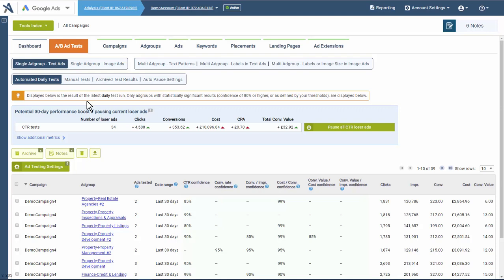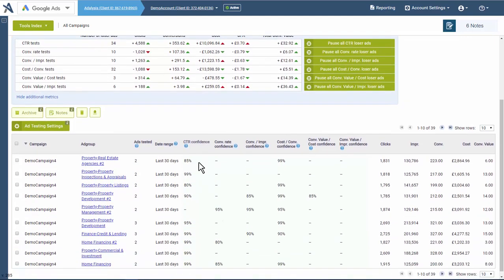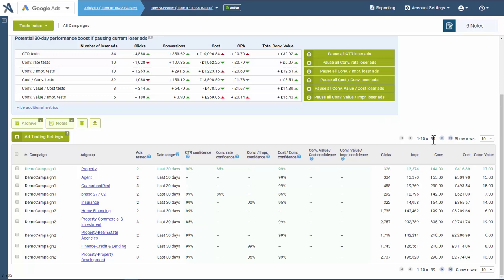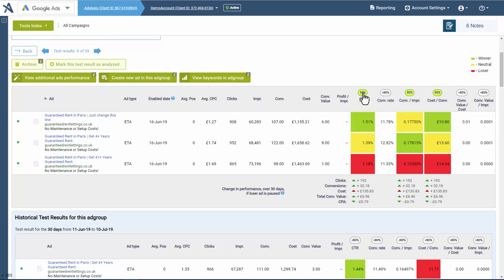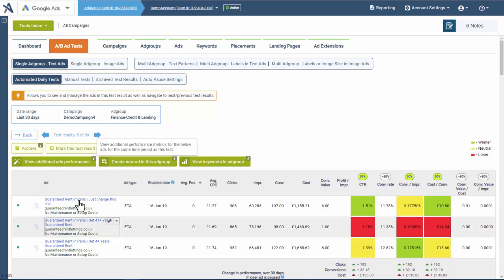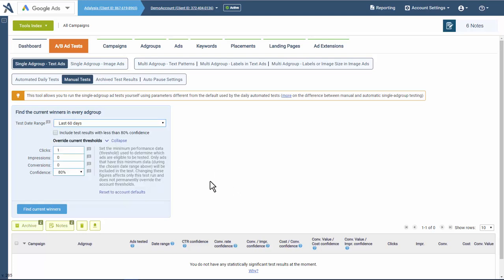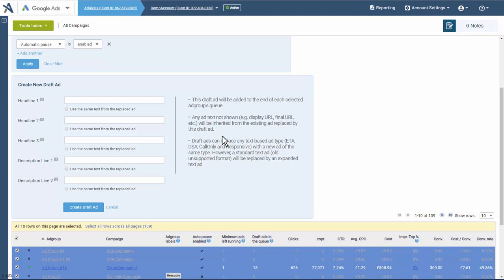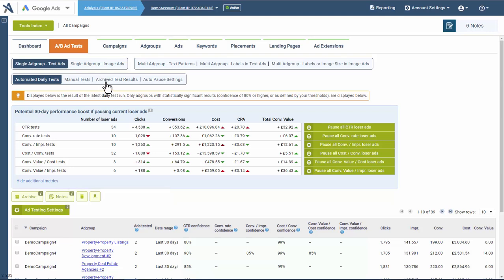Single Ad Group Testing